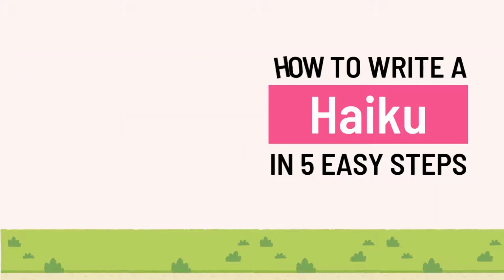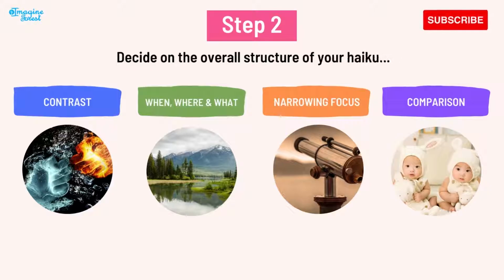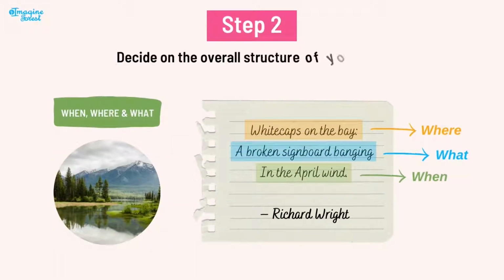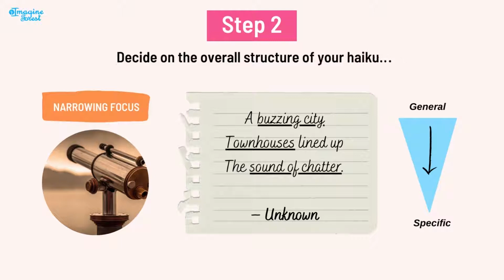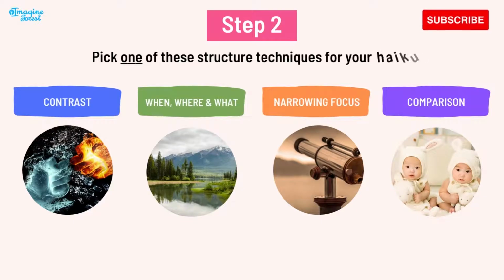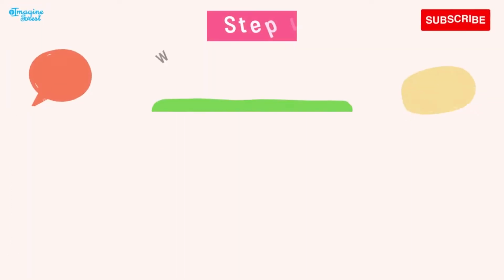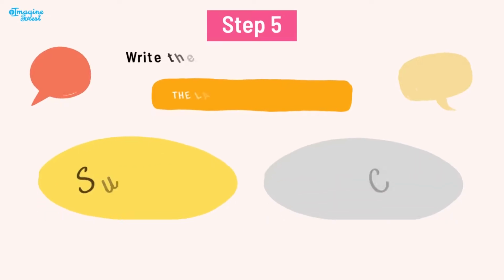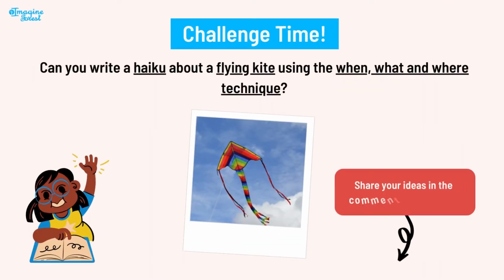How To Write a Haiku in 5 EASY Steps (With Examples) 🌸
Learn how to write a haiku in 5 easy steps. From coming up with an idea to structuring your haiku poem. Follow this step-by-step video, and you'll be a Haiku master in no time! We explain everything you need to know about writing your own Haiku, along with examples of Haiku poems.

00:00 - Intro
00:13 - Step 1: Haiku Ideas
00:49 - Step 2: Structure Techniques
03:05 - Step 3: First Line
03:47 - Step 4: Second Line
04:21 - Step 5: Final Line
04:47 - Haiku Examples
05:01 - Challenge Time
05:15 - Useful Resource

You can write and share your poems online for free